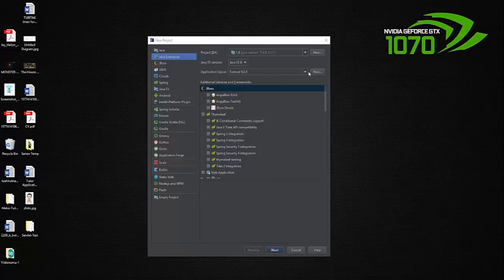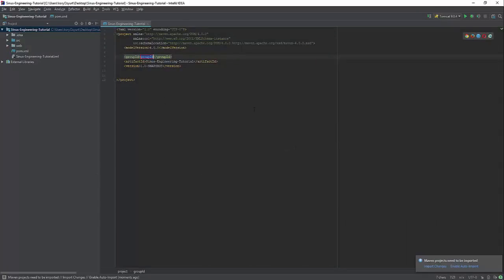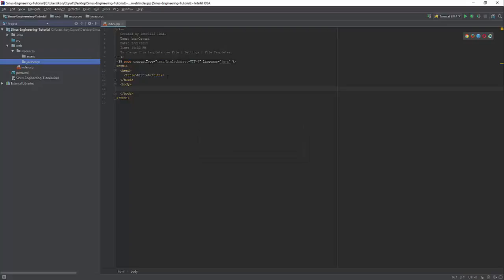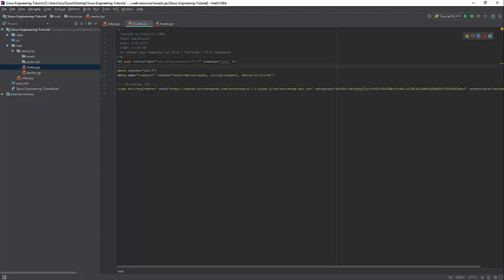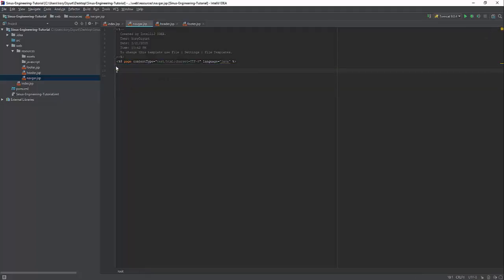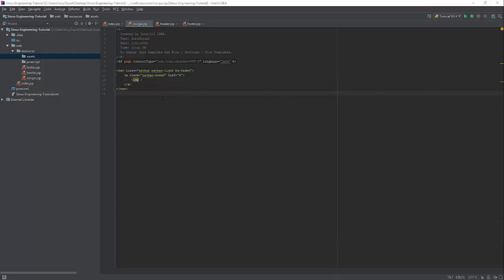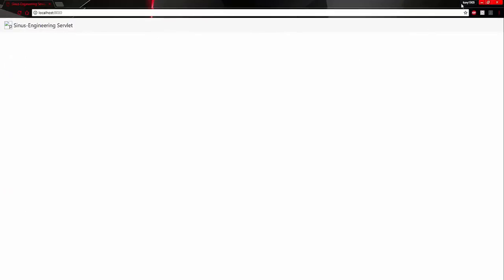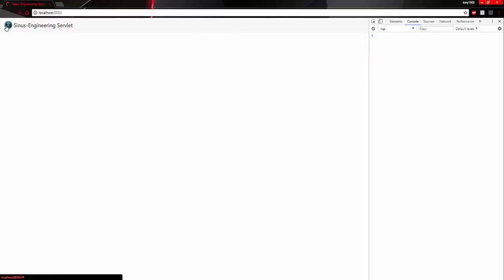Servlet-Tutorial-1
Java Servlet Tutorial 1